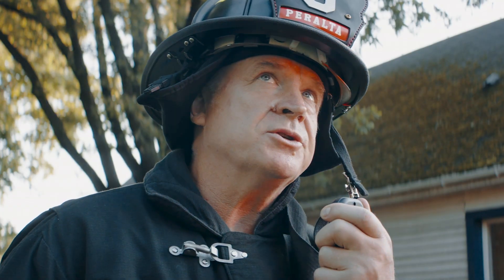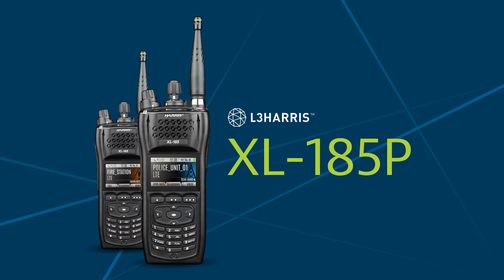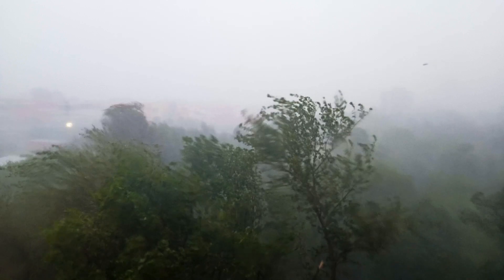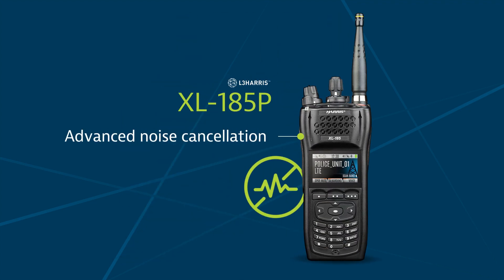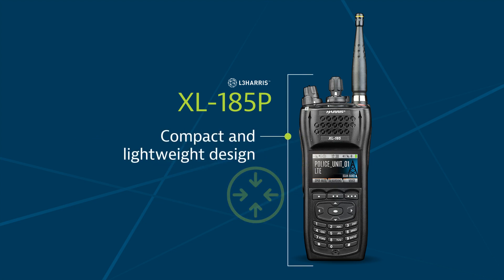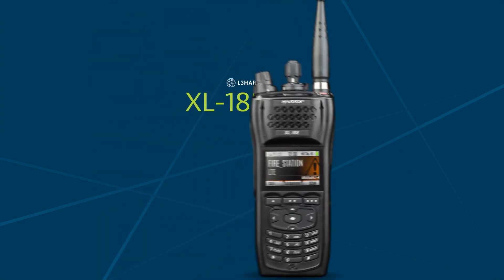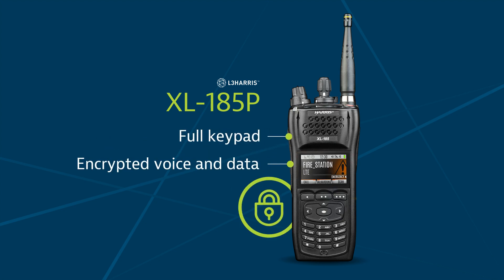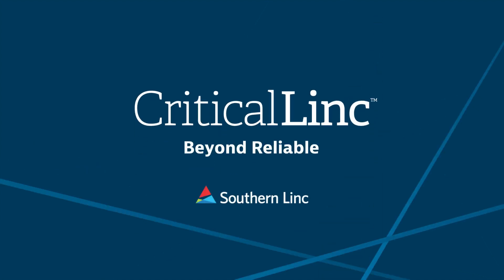L3Harris XL-185P LMR/LTE Radio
The Harris XL-185P is a single-band LMR and LTE land mobile radio, supported by the beyond reliable CriticalLinc network. Ideal for mission critical crews, this device is durable and ultra-rugged for the most demanding environments.